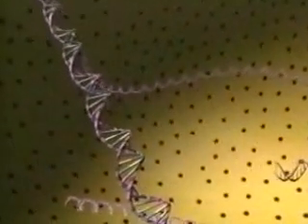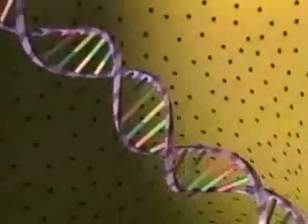DNA Structure animation(Class 12 biology)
This video give you a animation of DNA the genetic material
Ideal for cbse class 11 and 12 students